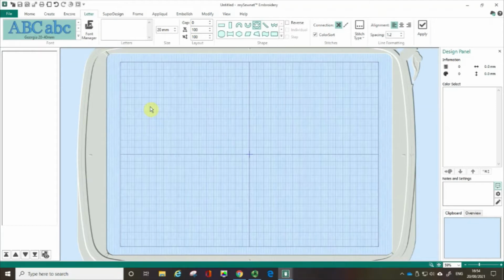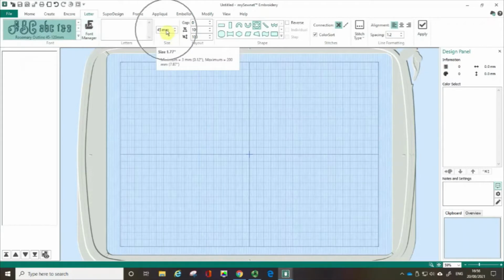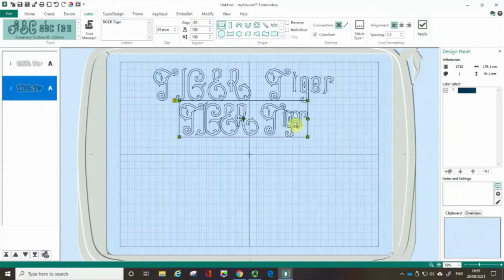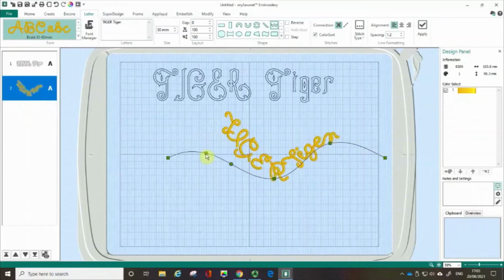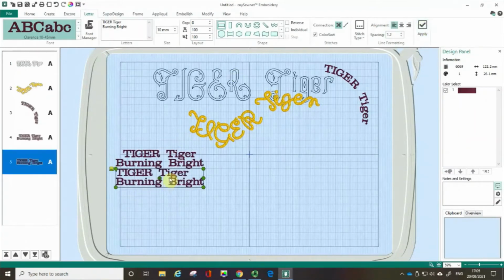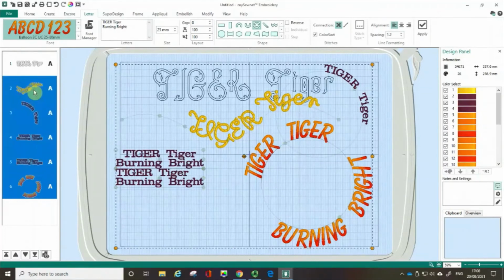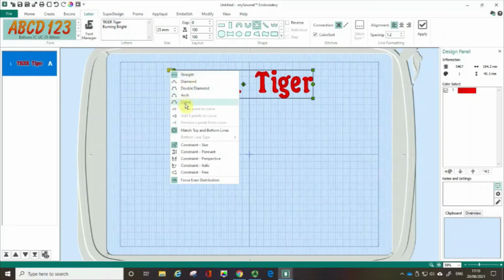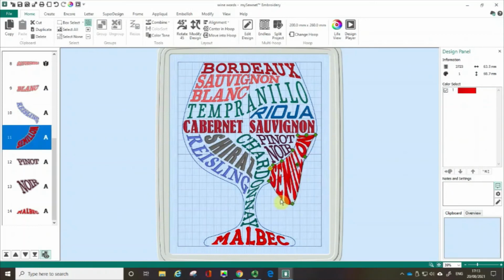Using Lettering with mySewnet Embroidery Software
Let's take a look at how creative you can be using the fonts and lettering within mySewnet Embroidery Software